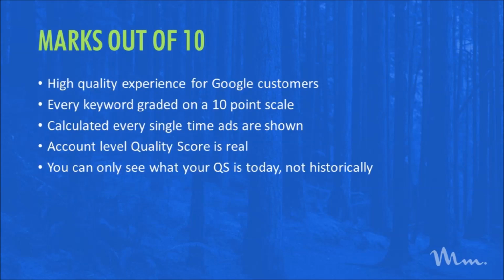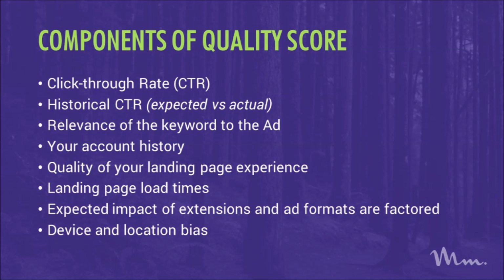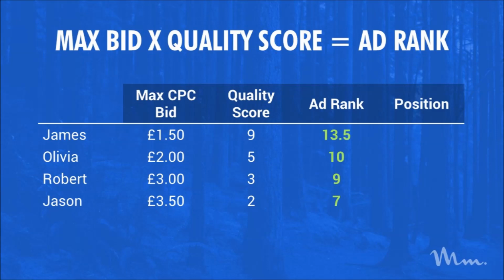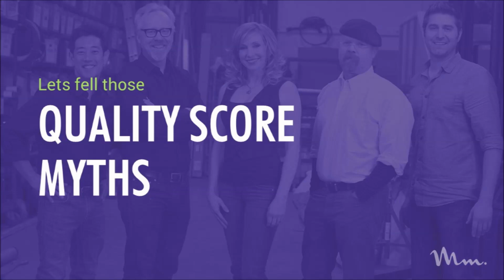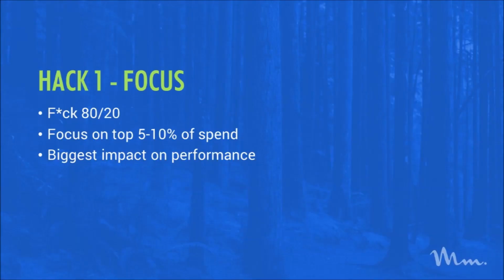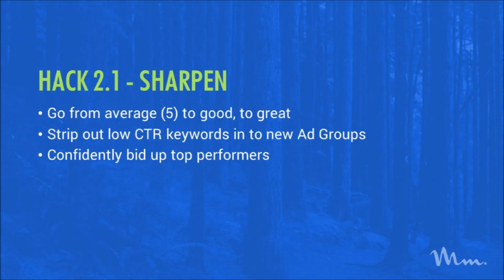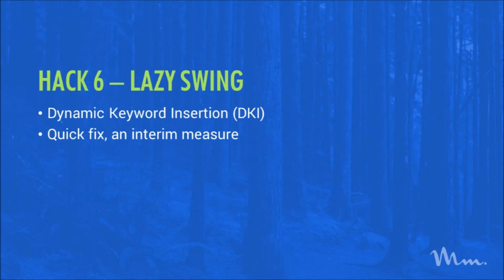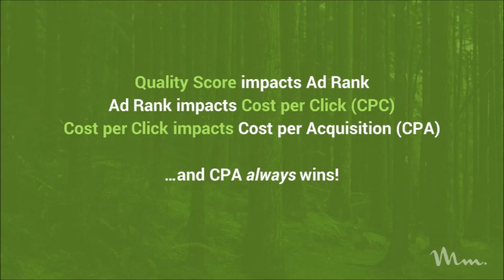Google Ads Quality Score Hacking (Your way to the Bank) 🤑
Quality Score is critical to your Google Ads success, it can make or break your profitability.

Intro - What is quality score (and why you should care)
1:48 - the components of quality score and a few surprises
4:28 - what's a good Click-through Rate (CTR)?
5:05 - the advertisers with highest AdRank win!
7:40 - Bust a few myths about Quality Score
9:18 - what's a good, bad an ugly quality score

The Quality Score Hacks:

Hack 1 - 9:40 be time effective, focus on your top 5%
Hack 2 - 10:09 sharpen up, fixing those crappy low scores
Hack 3 - 11:26 SKAGS!
Hack 4 - 12:14 the easy win with branded keywords
Hack 5 - 12:53 the super-easy way to find your best ad hack
Hack 6 - 13:36 the lazy hack for quick wins on big accounts
Hack 7 - 14:23 using remarketing lists to boost CTR

15:29 - a few important takeaways and the golden rule!

You will have the tactics at your disposal to boost your click-through rates, increase your Quality Score, decrease your cost per acquisition and profit from AdWords.

Let's get hacking!

Any questions - please just ask below.

Hey 👋🏻, get the only step-by-step Google Ads framework that tells you exactly what to do from setup to optimisation - 🎯